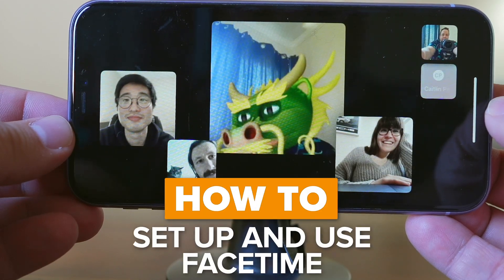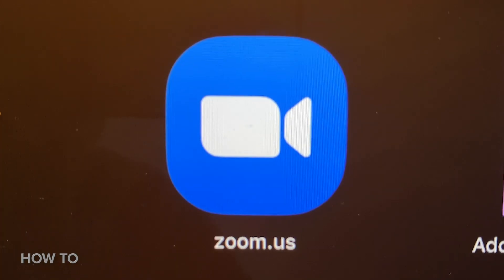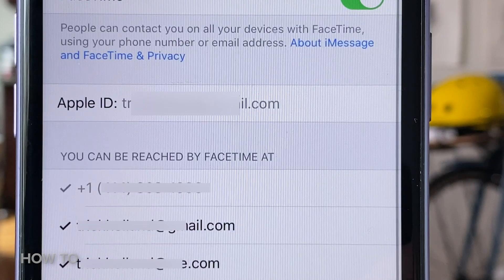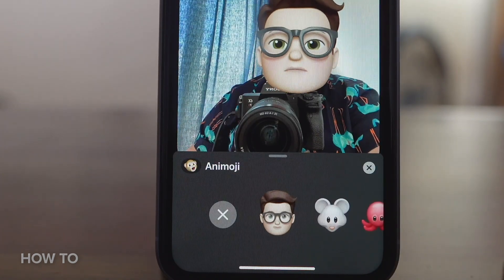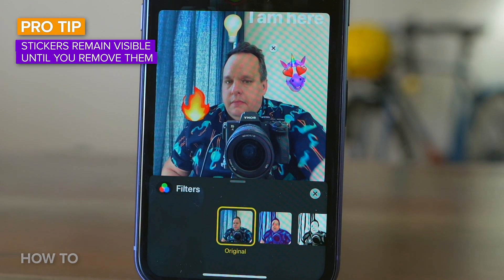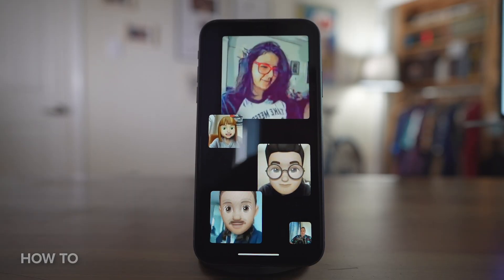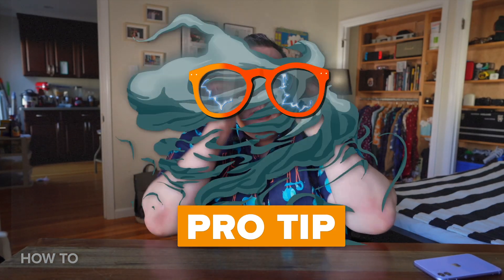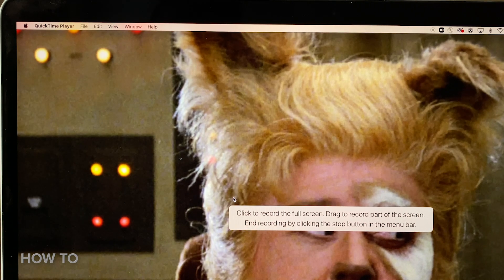FaceTime tips and tricks including setup and Animoji heads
Apple's FaceTime video calling service is built into all iOS, iPadOS and MacOS devices. Perhaps its most important feature is that all conversations, chats and calls are end-to-end encrypted. Meaning Apple, let alone hackers, can't get at your call data.

I revisit the 10-year-old service and show you how to set FaceTime up on an iPhone, iPad and Mac. I walk you through fun features like Memoji heads, Animoji heads, stickers and effects, and I show you how to record your FaceTime calls on an iPhone and Mac.